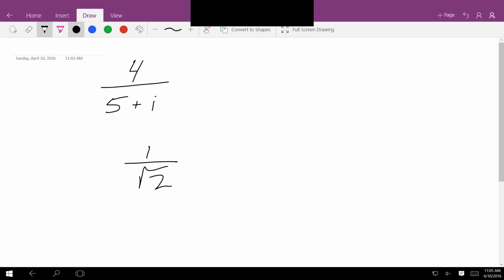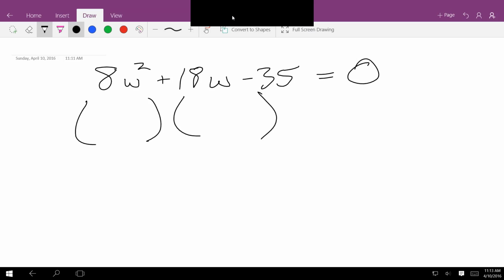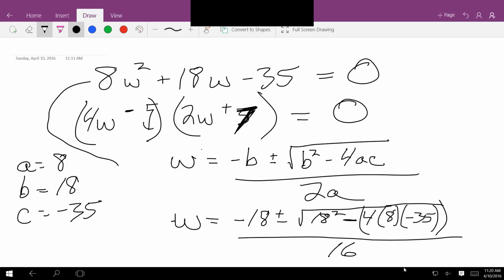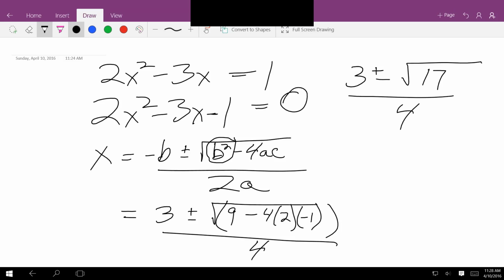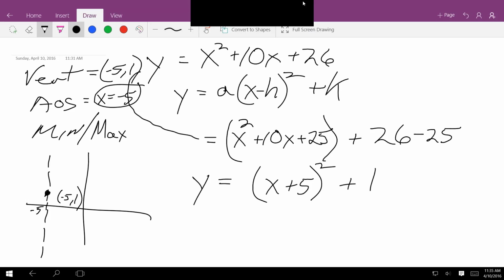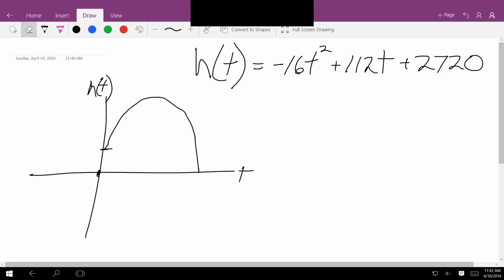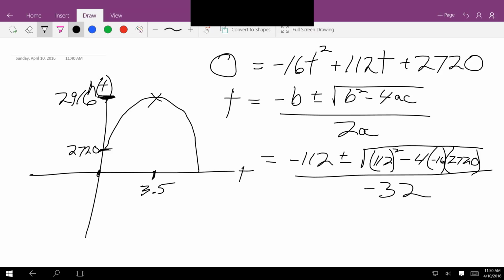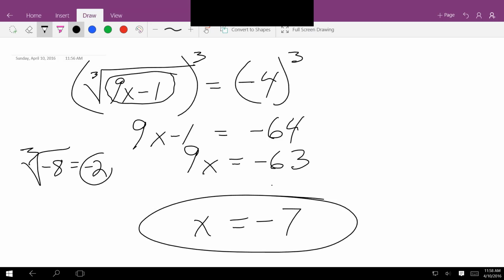online math tutoring, AB041016